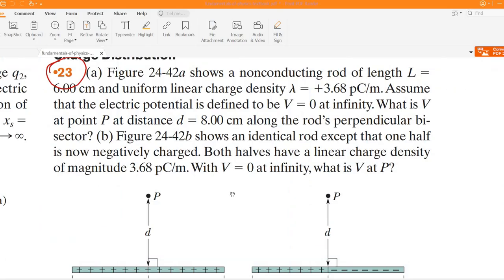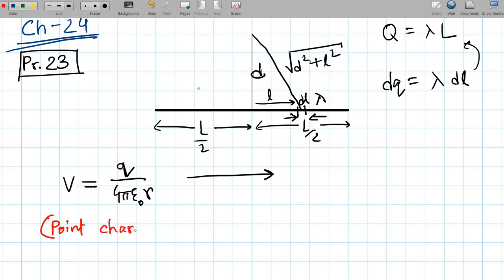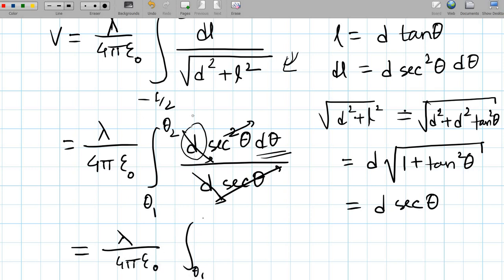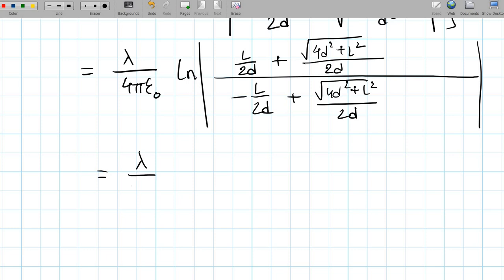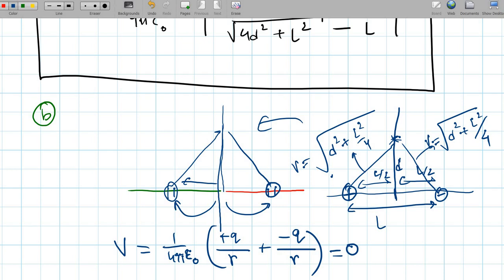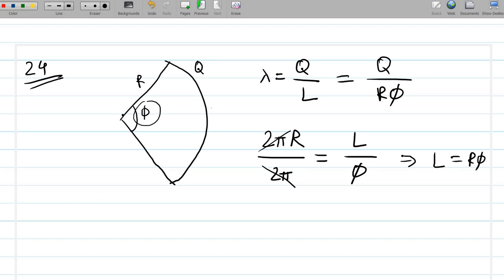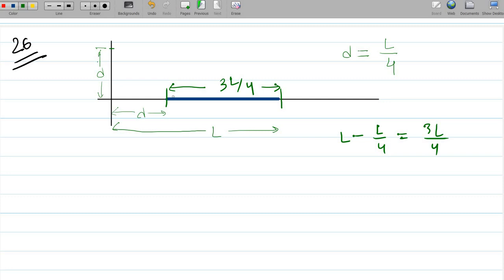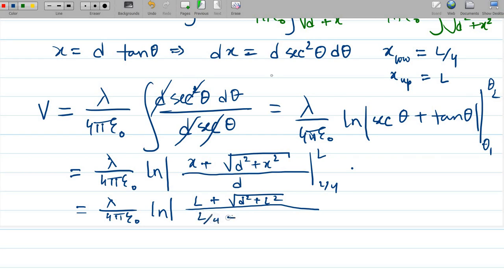Problem Solving Class 2 - PHY112 - Brac University